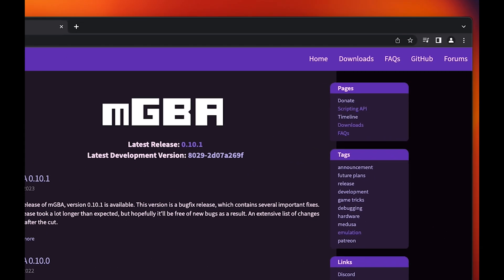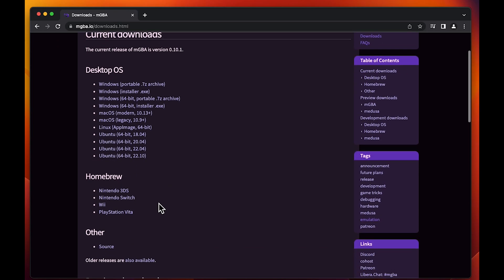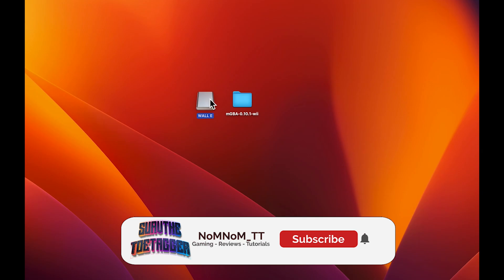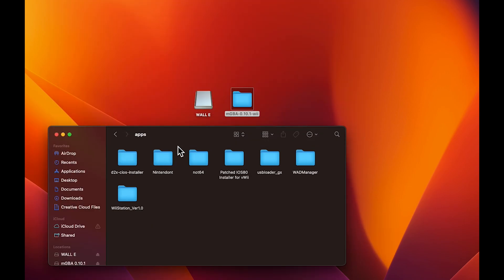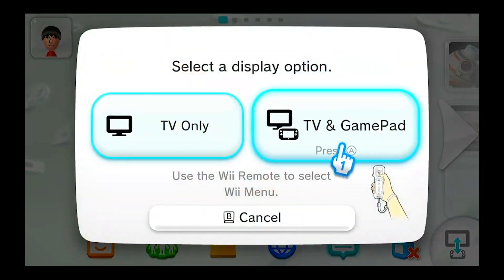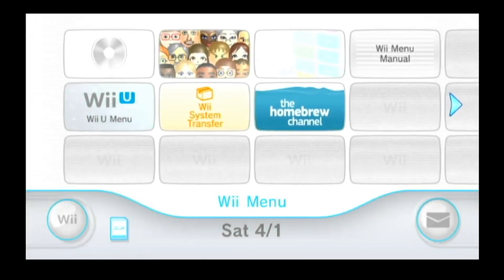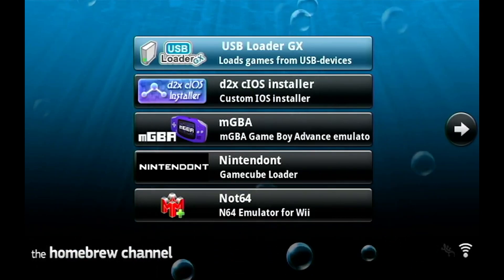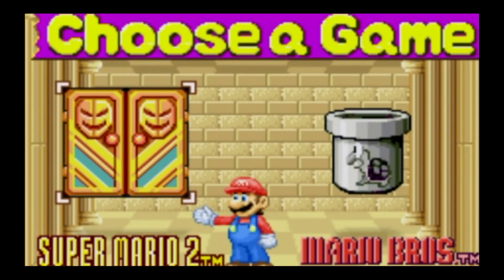How to Setup & Play Gameboy Games on Wii U April 2023 (How to install m GBA)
In this video, I show you how to download and play Gameboy games on your Wii and Wii U. We’ll be installing the emulator mGBA.